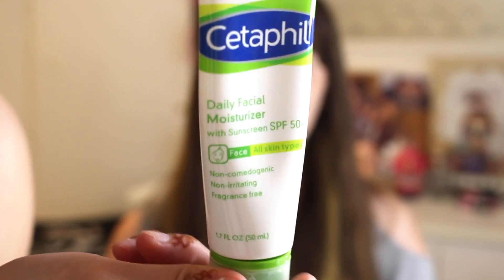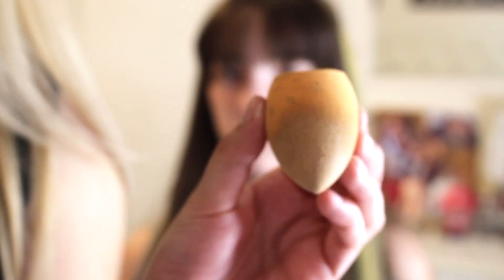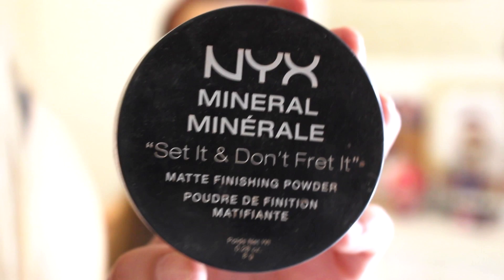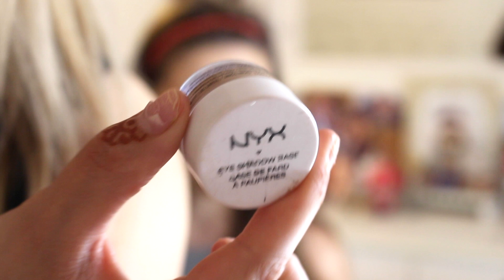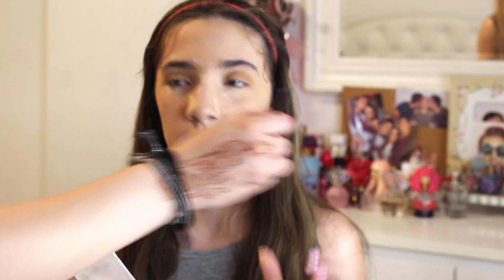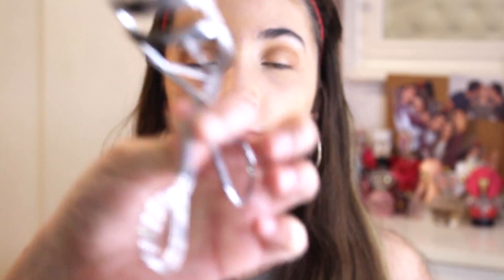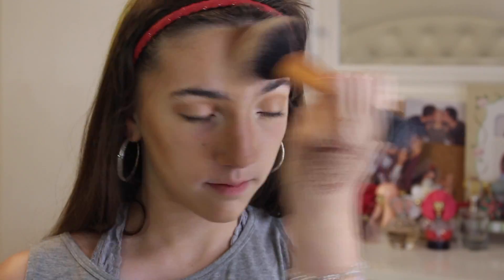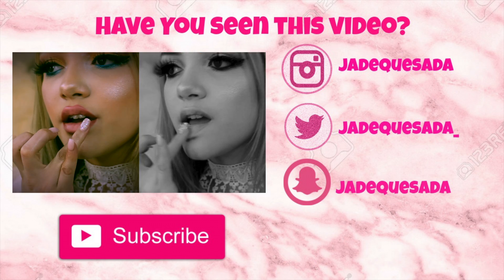Teaching Ava How To Apply Natural Makeup!! | Jade Quesada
Hey guys! I hope you liked this video! If so plz thumbs it up!! I love u guys so much!! xoxo

FACE
Cetaphil Daily Moisturizer with SPF 50
Maybeline Instant Age Rewind Primer
Maybeline Fit Me Matte Poreless Foundation in 120 Classic Ivory
Maybeline Fit Me Concealer in 20 Sand Sable
Maybeline Fit Me Shine Free Balance Stick Foundation in Toffee Caramel 330
NYX Mineral "Set It Don't Fret It" Matte Finishing Loose Powder
NYX HD Finishing Powder in Translucent
Elf Blush & Contouring Powder in Lucia

BROWS
Maybeline Great Lash Clear Mascara

EYES
NYX Eye Shadow Base
BH Cosmetics Carli Bybel Palette Deluxe Edition
Covergirl Super Sizer Fiber Mascara

LIPSTICK
Maybeline Lipstick in Nude

This video is not sponsored, all products mentioned & used are ours.